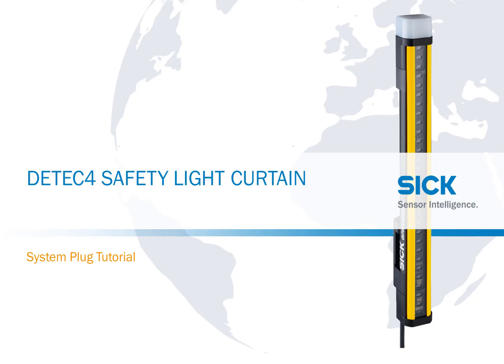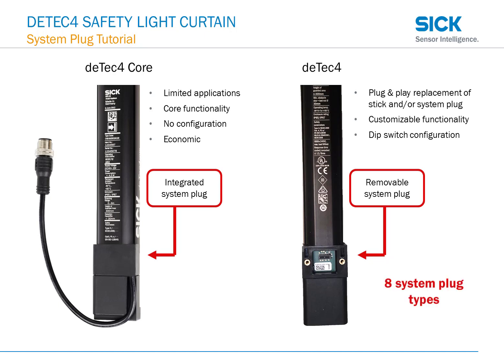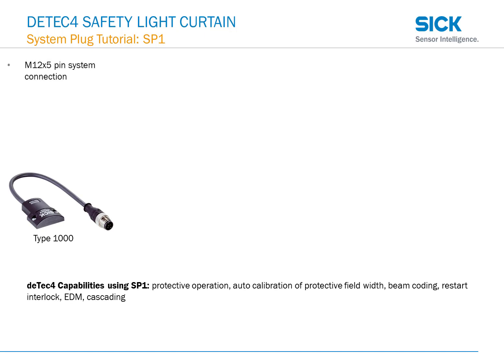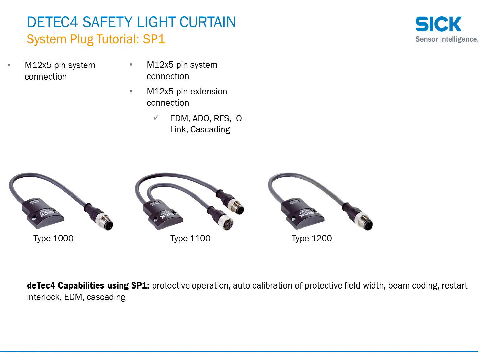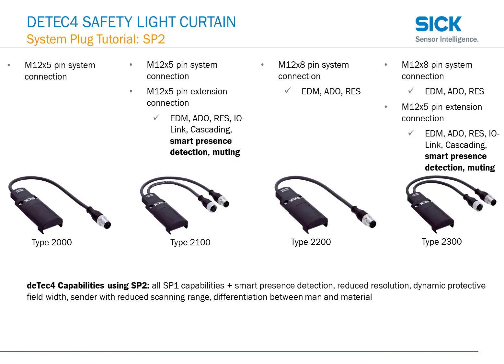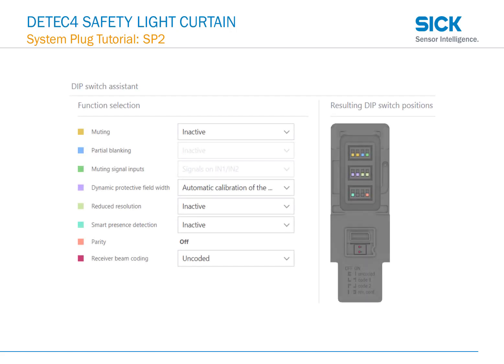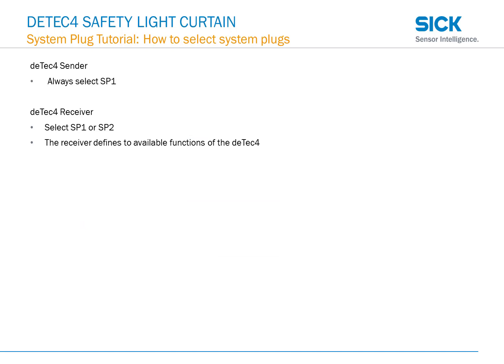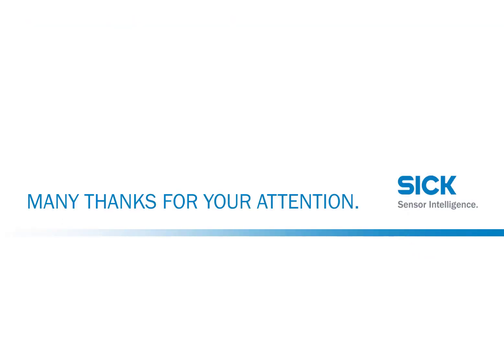SICK deTec4 Safety Light Curtain: system plug tutorial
This tutorial discusses the system plug options on the deTec4 safety light curtain from SICK.